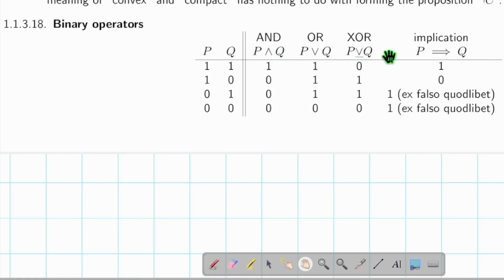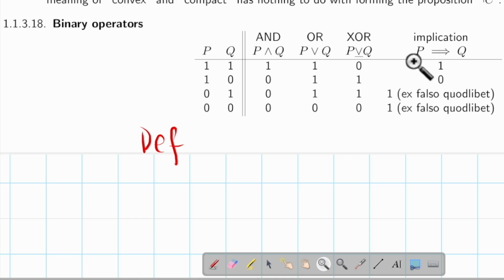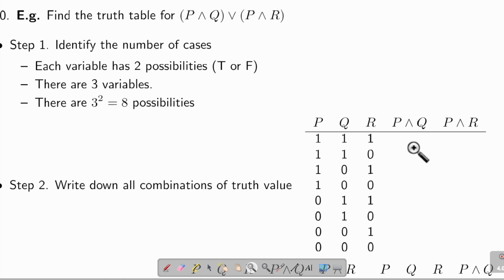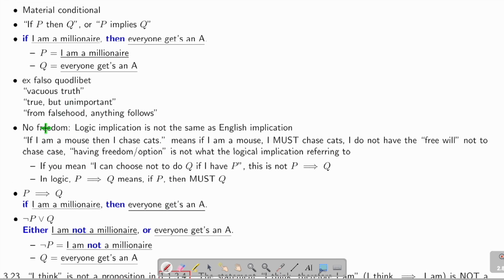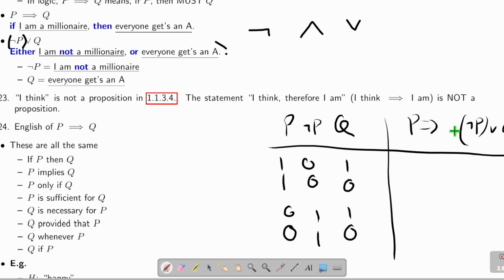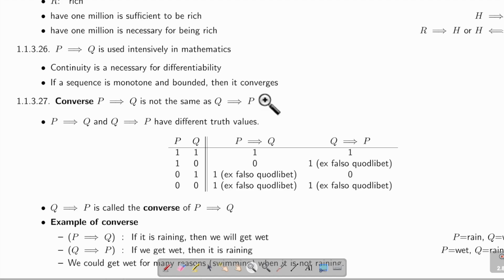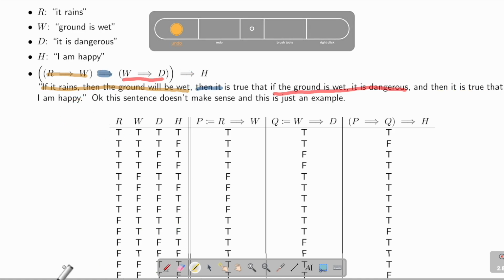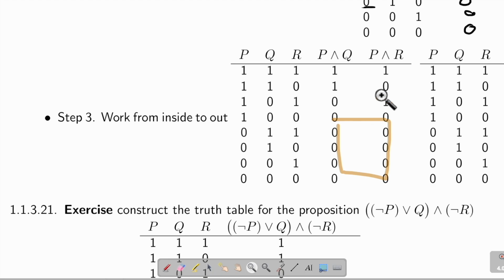AICE1004 1.1.3.18 Binary operator